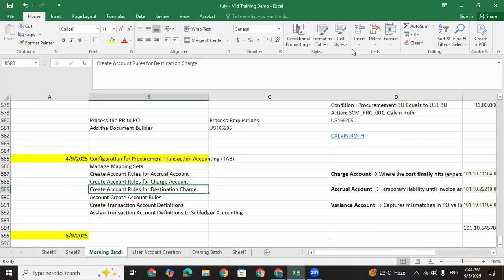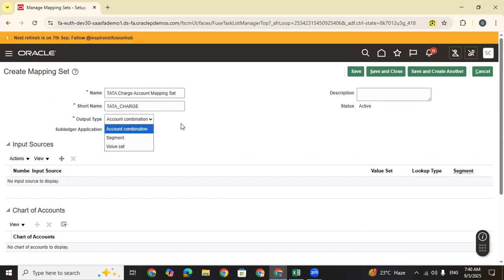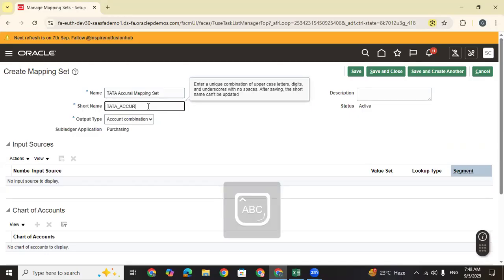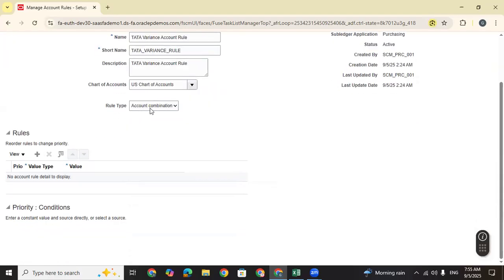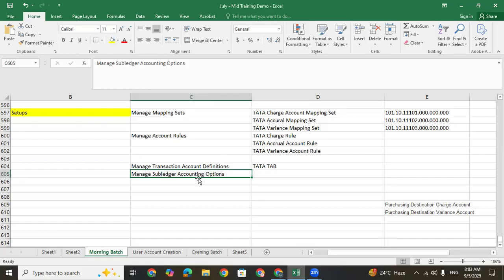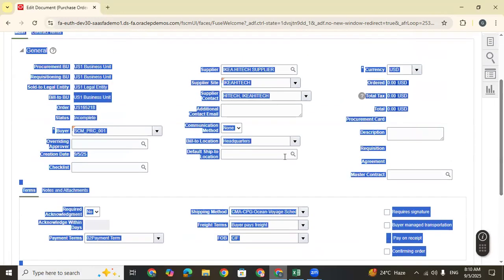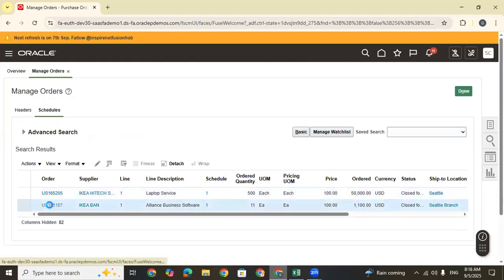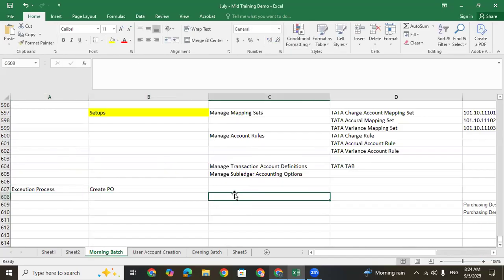End to End Step by Step TAB Setups